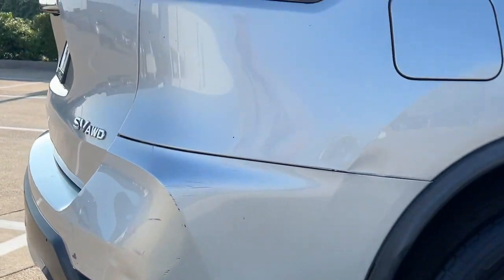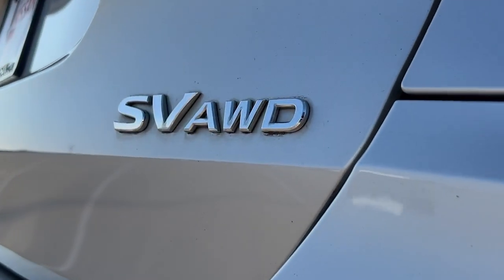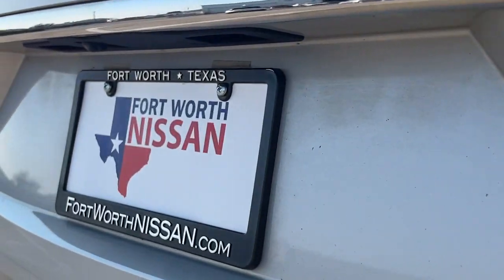2017 Nissan Rogue Weatherford, Fort Worth, Granbury, Saginaw, Dallas, TX PC819775A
Brilliant Silver Used 2017 Nissan Rogue SV available in Fort Worth, Texas at Fort Worth Nissan. Servicing the Weatherford, Granbury, Saginaw, Dallas, TX area.

3451 West Loop 820 S

Recent Arrival!brNissan Rogue SV AWD.brbrOdometer is 16303 miles below market average! Clean CARFAX. 25/32 City/Highway MPGbrbrAwards:br  * 2017 KBB.com 10 Best SUVs Under $25,000